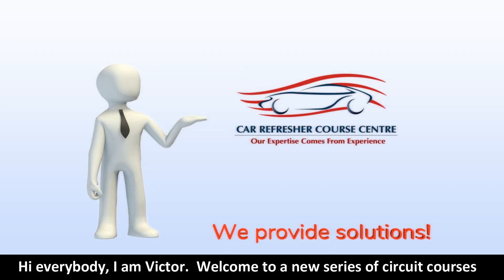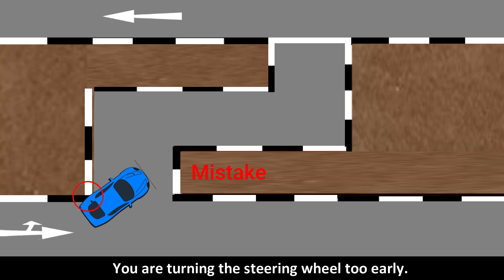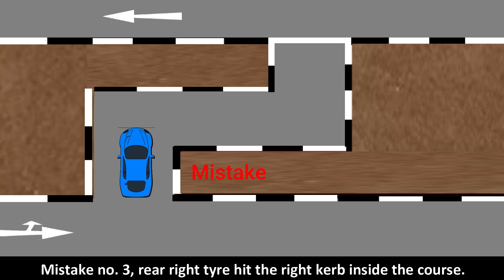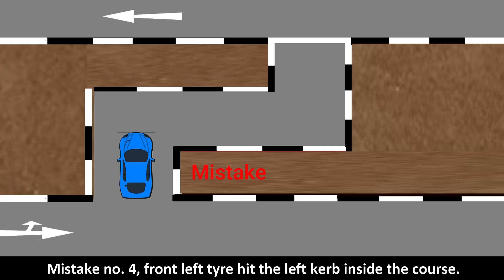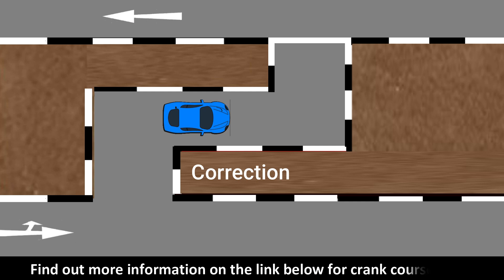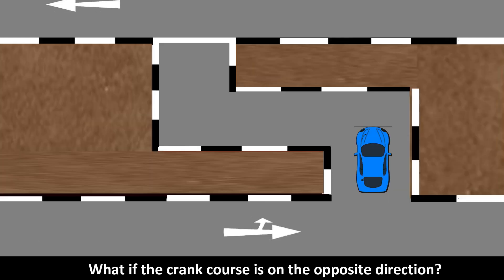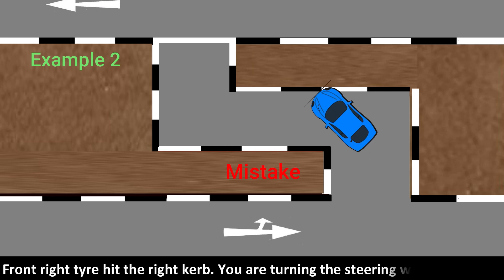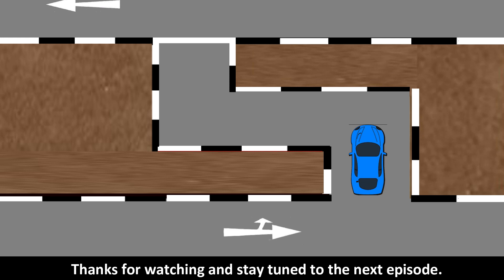Crank Course - (Mistakes & Corrections) - EP 1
Hi everybody, I will tell you more about mistakes & corrections for circuit courses and road driving in this new series.
This video will feature the Crank Course in the circuit.

Hope you will find this information relevant and "PASS YOUR TEST ON YOUR NEXT ATTEMPT'.

Please help to share this channel with your friends who need it just as much as you do.